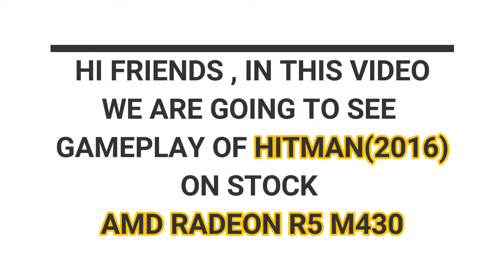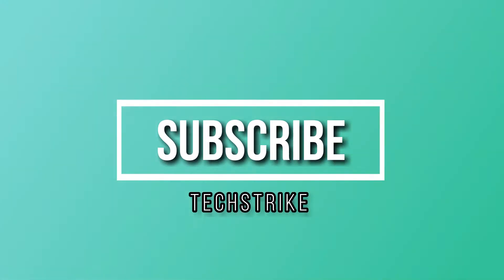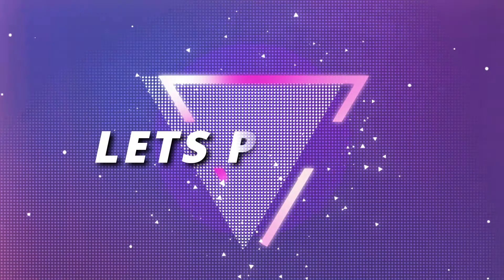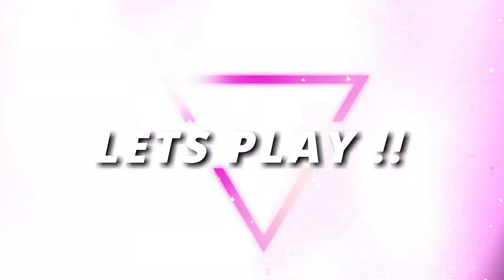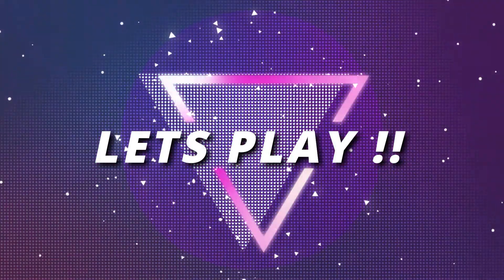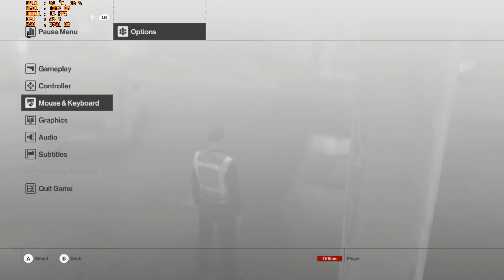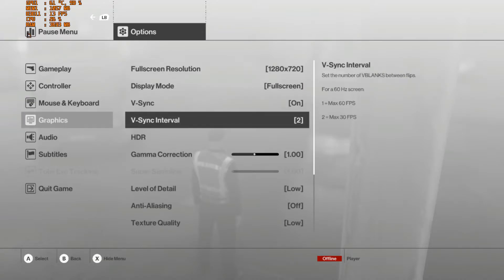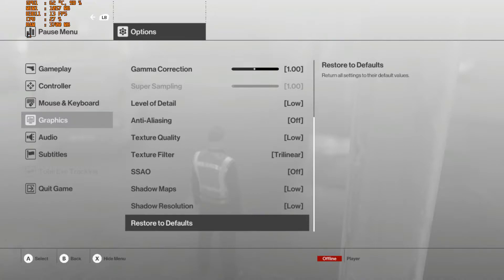Hitman(2016) On AMD RADEON R5 M430..!!!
HI friends . in the above video .i present u the gameplay of hitman(2016) on amd radeon r5 m430

Result: Not Playable (10-18)FPS without recording
this game is not playable even if we overclock it .this is to say that it is badly optimized...

System Specs:
HP 15-AY503TX
i5-6200U
8GB DDR4 RAM
2GB AMD RADEON R5 M430
WINDOWS 10 PRO
GPU Driver (Crimeson Relive V17.1.1)

Applied Graphical Settings: Viiew IN-Game Video

Note: The above gameplay was recorded while Charger Plugged-IN

you can also request gameplay of any games on this gpu

Please do me a favour guys
1.Like,
3.Share